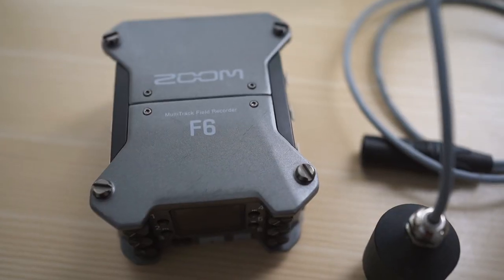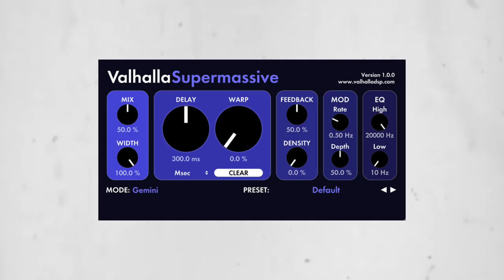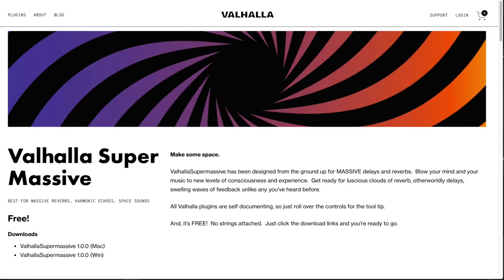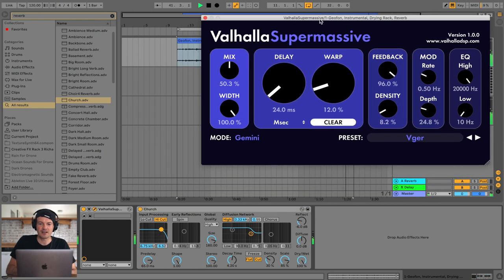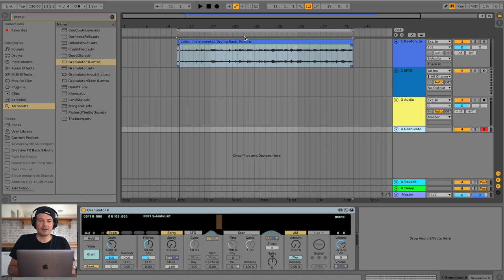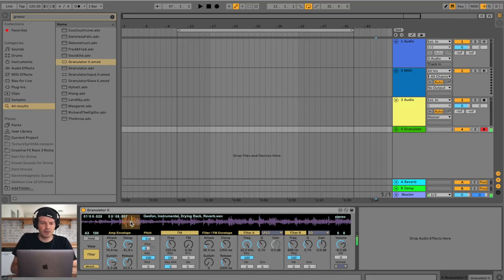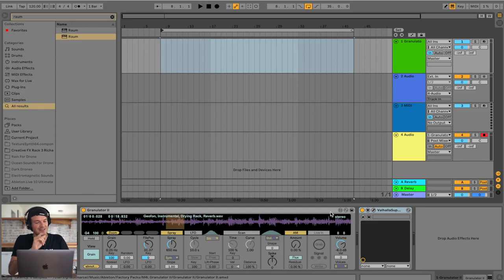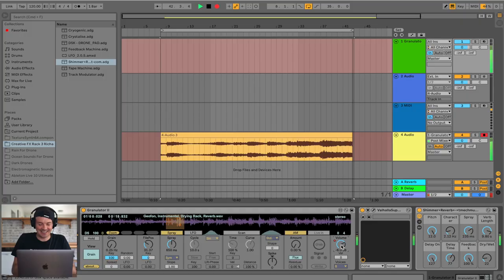How to Make Drone Sounds Easy with Ableton, Lom Geofon and Free Plugins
🎹 Learn how to create drone sounds in Ableton with Geofón and free plugins.

Cinela Albert